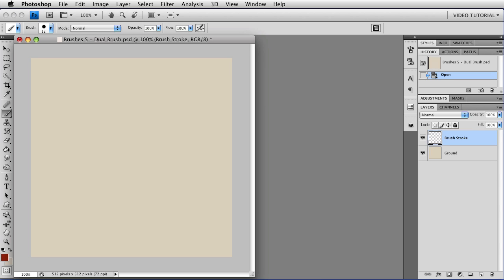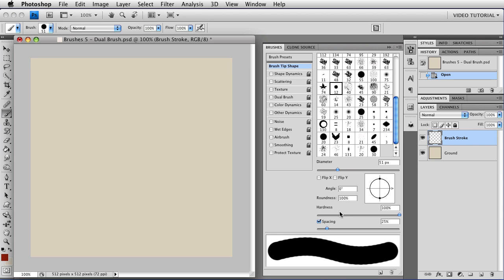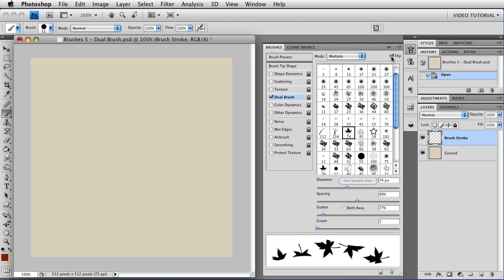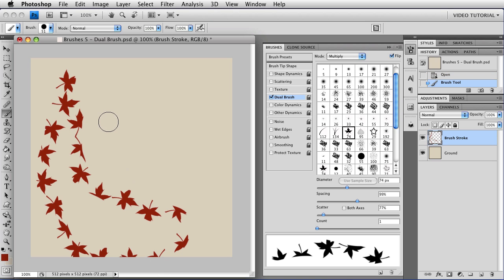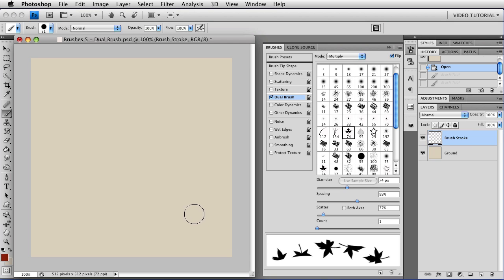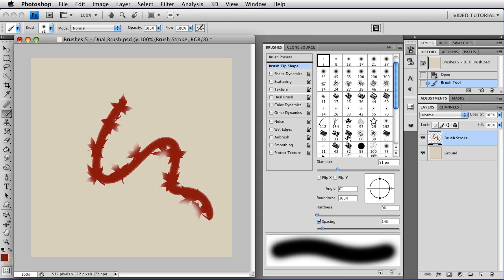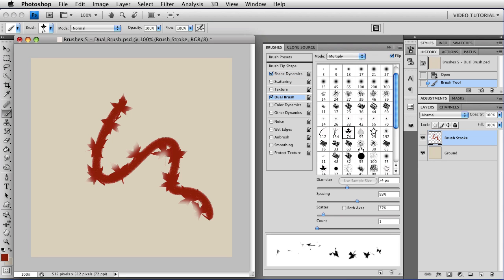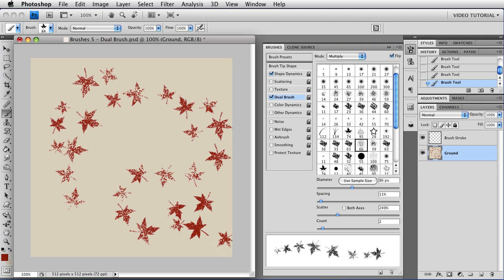Brushes 5 - Dual Brush - Photoshop Tutorial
The fifth in a series about brushes in Photoshop. This time, we'll be exploring the Dual Brush; learning what the parameters do, and seeing a dual brush in action!

If you missed some of the other lessons in this series, you'll find the last one